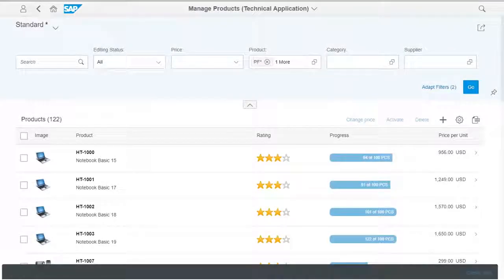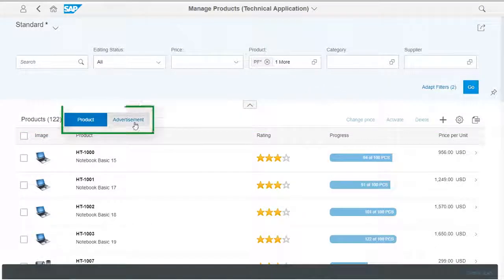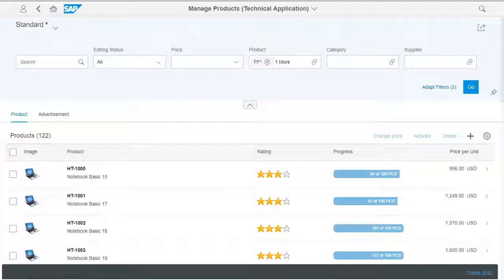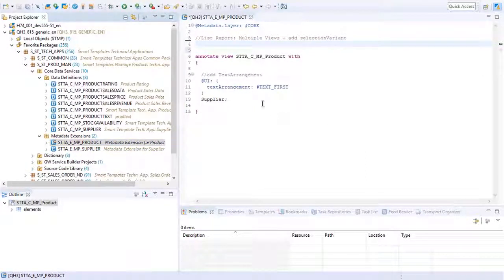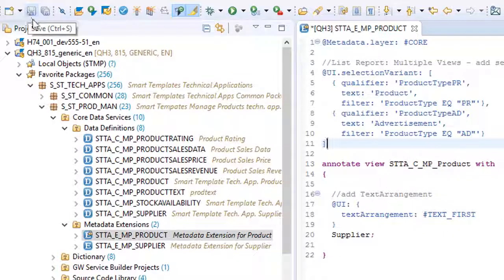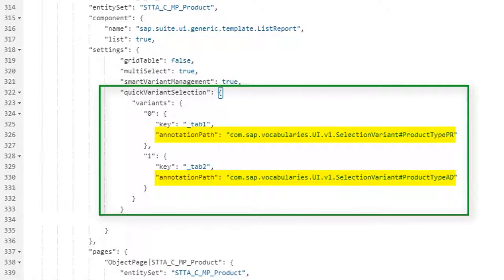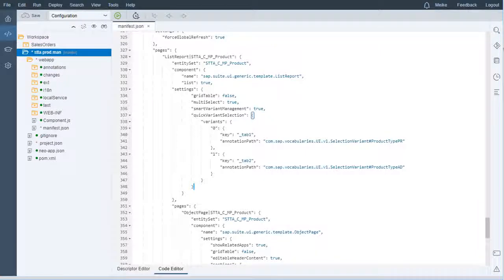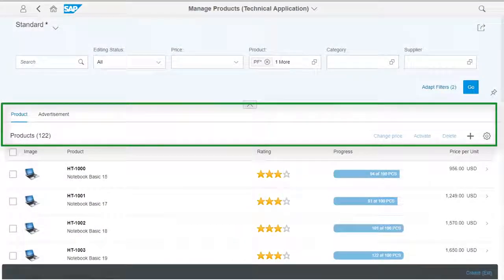Creating Multiple Views with SAP Fiori Elements